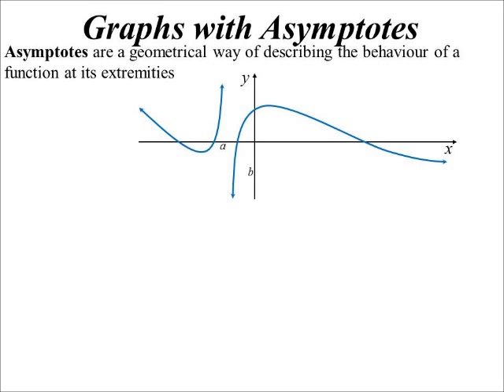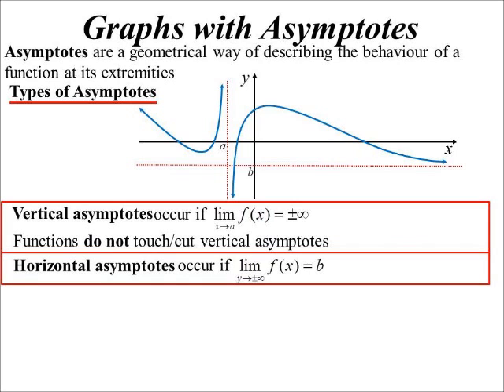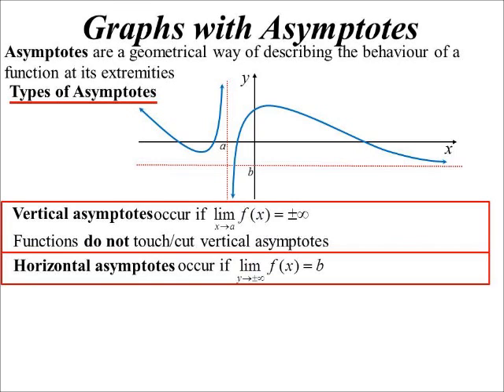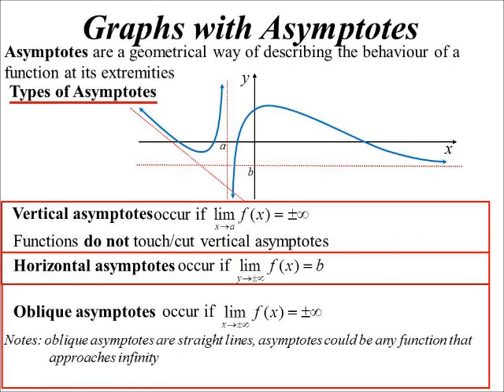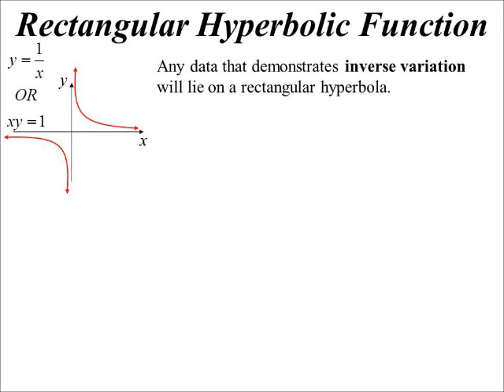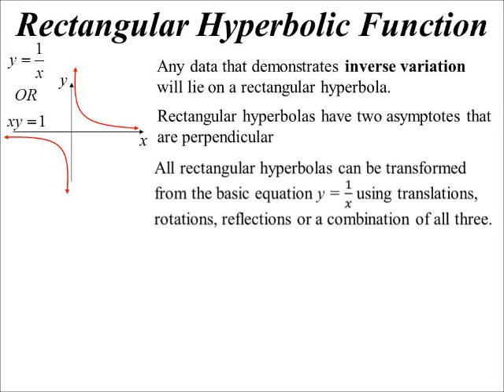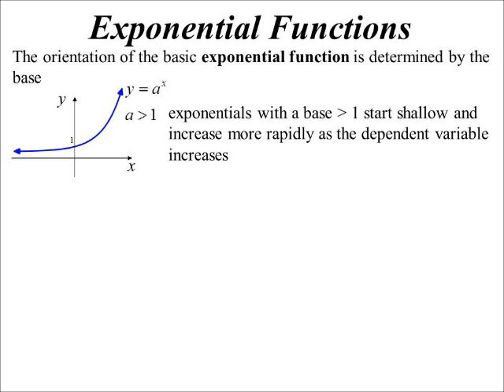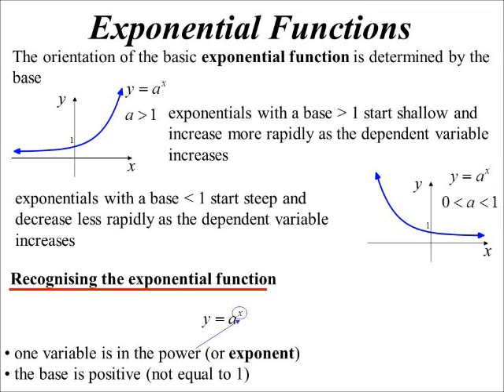11X1 T03 06 graphs with asymptotes 2019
The next class of basic curves are the ones with asymptotes; specifically the hyperbola and the exponential